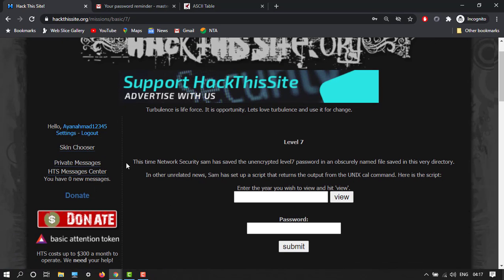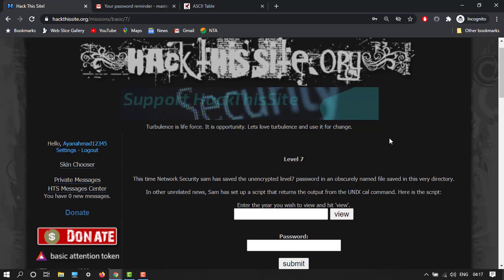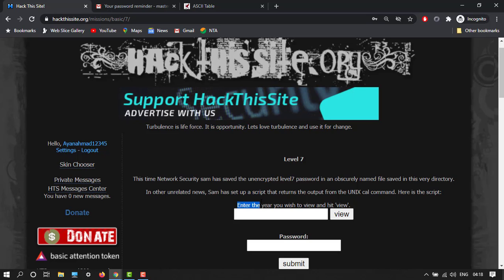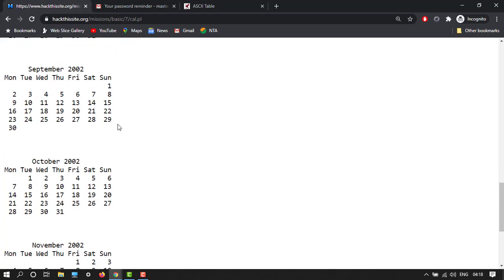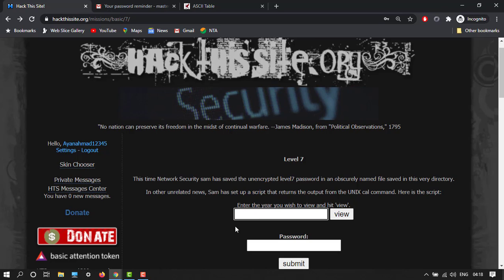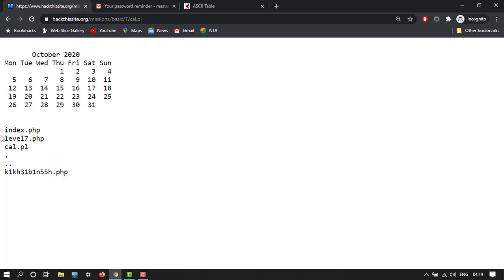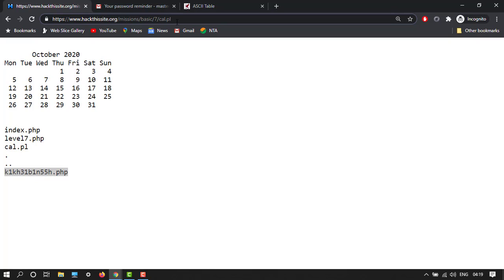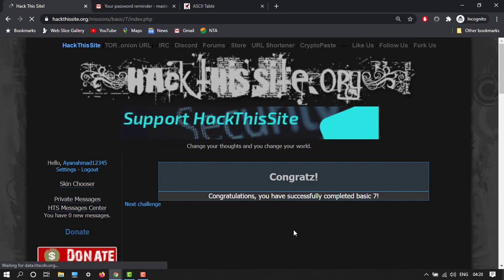HACK THIS SITE BASIC 7 MISSION || HTS MISSIONS || Techno Ayan